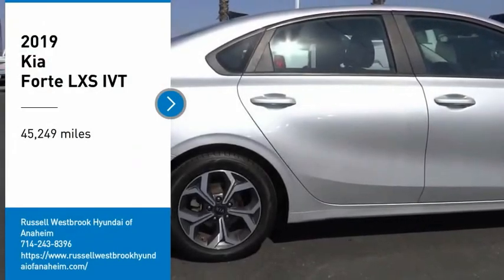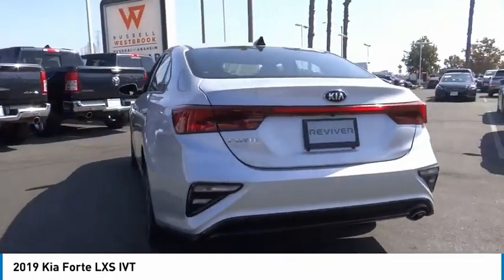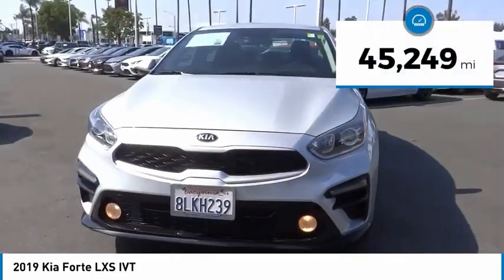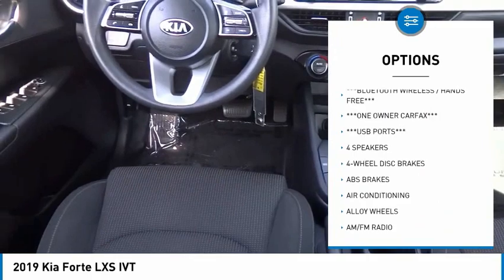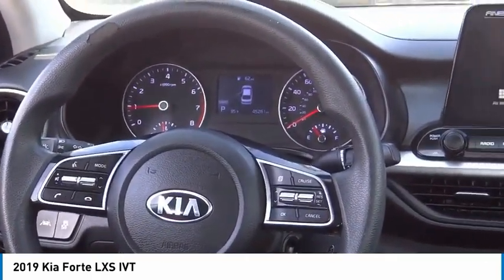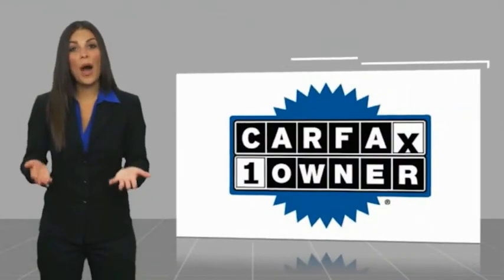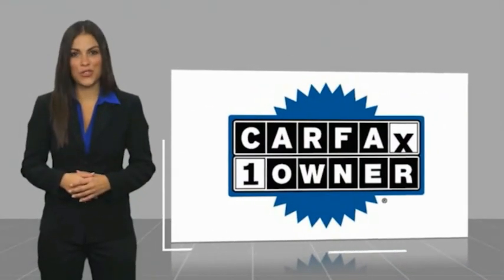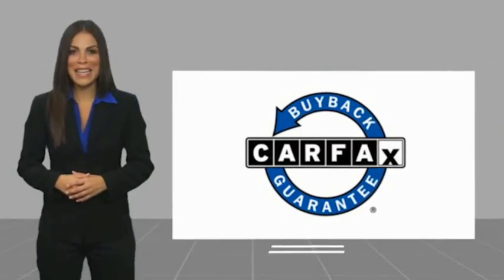2019 Kia Forte PA12520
2019 Kia Forte LXS IVT

1271 S. Auto Center Dr.

2019 Kia Forte Silky Silver IVT 2.0L I4 DOHC Dual CVVT ***BLUETOOTH WIRELESS / HANDS FREE***, ***USB PORTS***, ***BACK UP CAMERA***, ***ONE OWNER CARFAX***, ***ALLOY WHEELS***, Apple Car Play & Android Auto. 30/40 City/Highway MPG CARFAX One-Owner. Financing available on approved credit. Trade-ins accepted. Subject to prior sale. All Pricing and Advertised Prices for any/all vehicles offered for sale does not include dealer installed accessories which can be purchased for an additional cost. No sales to Dealers, Brokers or Exporters. For out of state purchase, customers must be present to purchase. If shipping is required, dealership must facilitate; no exceptions. Prices are plus government fees and taxes, any finance charges, $85 documentary fee, $29 electronic registration fee, any emission testing charge and $1.75 per new tire state tire fee. We make every effort to provide accurate information, but please verify before purchasing. Images, prices, and options shown, including vehicle color, trim, options, pricing and other specifications are subject to availability, incentive offerings, current pricing and credit worthiness. Images are for illustrative purposes only.